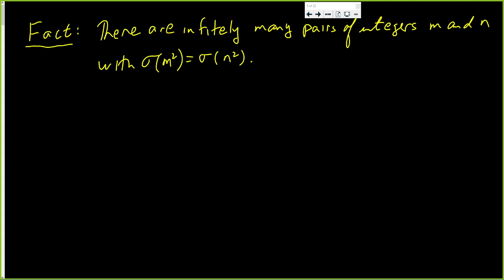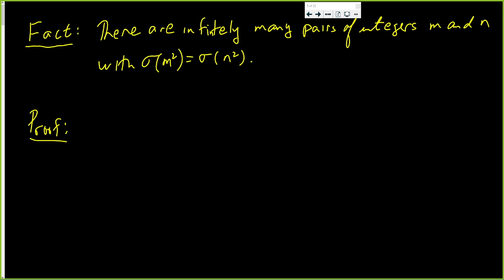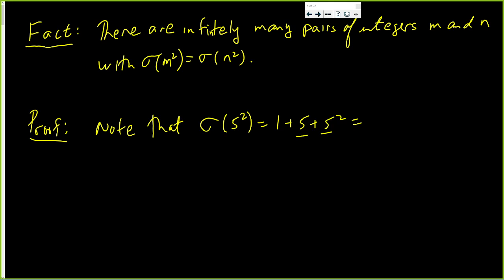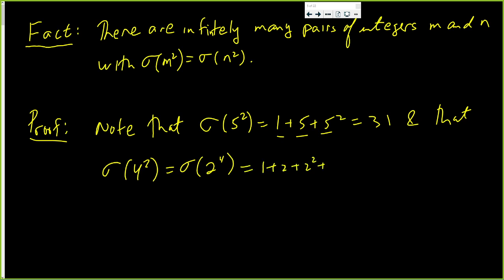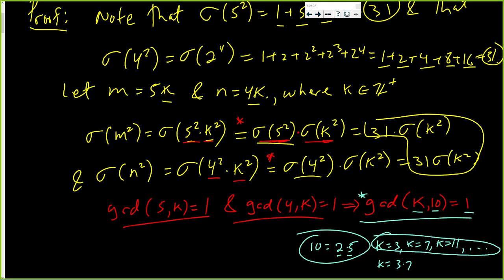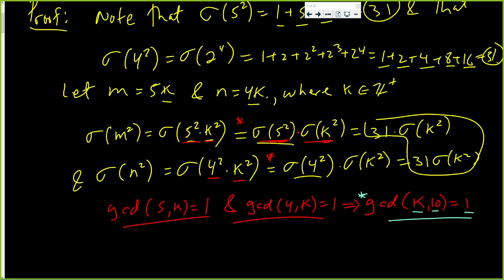There are infinitely many pairs of m and n with sigma(m^2) = sigma (n^2) _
In this video we prove there are infinitely many pairs of m and n with sigma(m^2) = sigma (n^2). Watch and Learn!